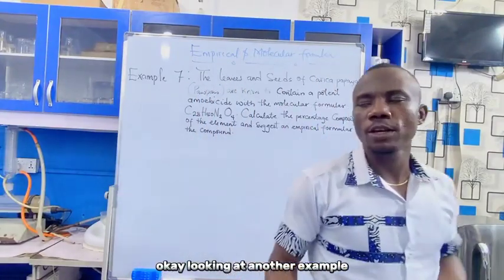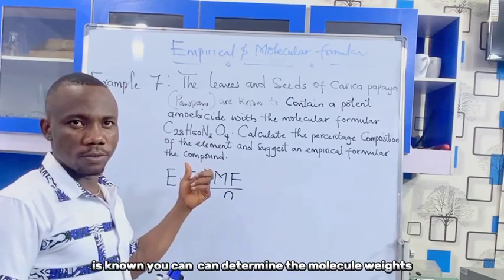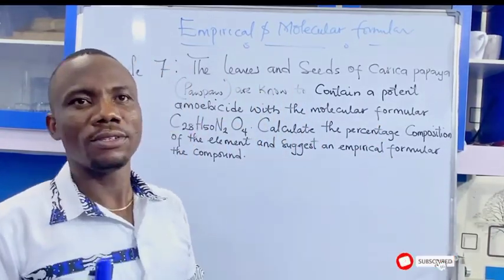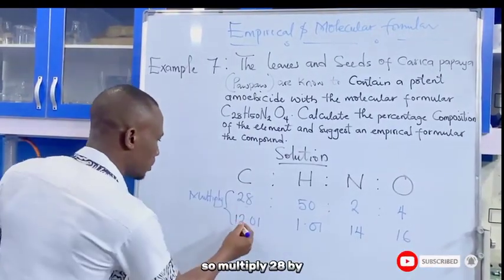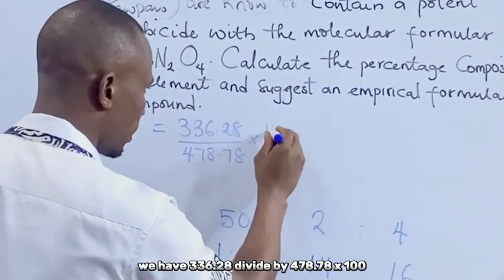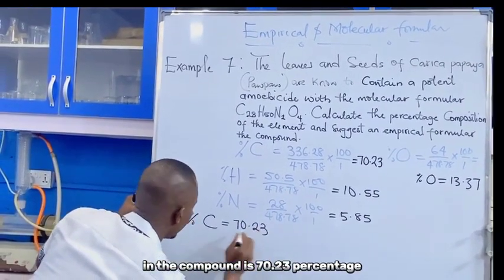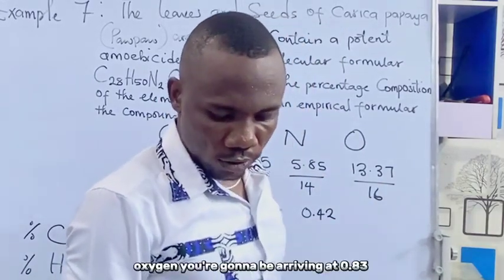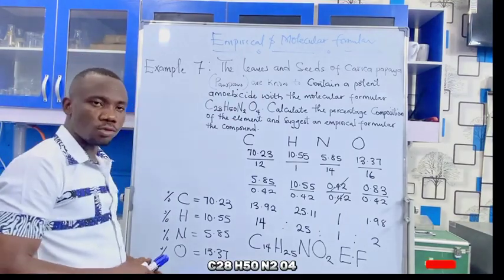Empirical and Molecular Formular (Example 7)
This video shows a clear calculation of Empirical and Molecular Formular calculations at it's simplest form, Having calculated Example 7 and proceeded to other Examples on the next video